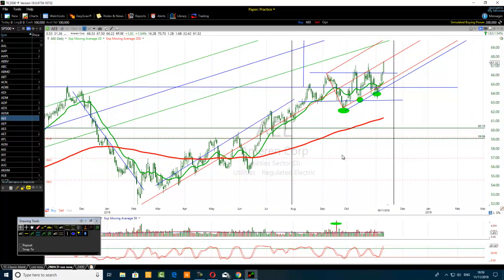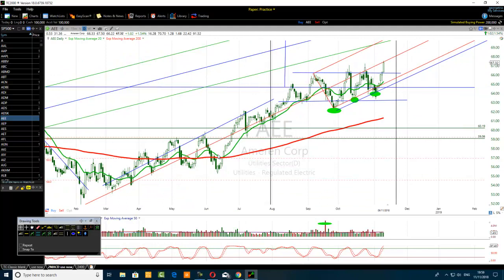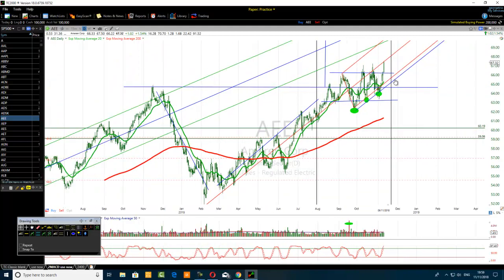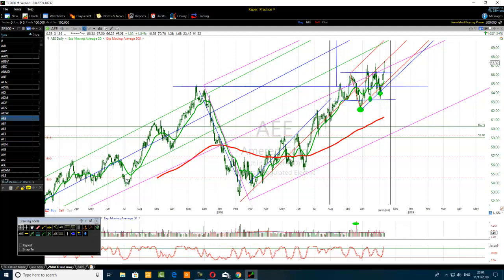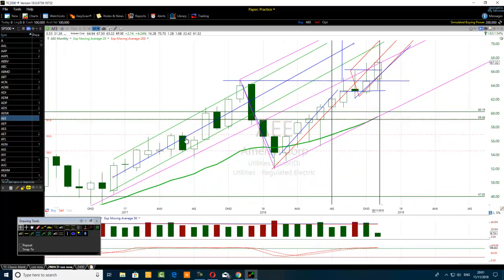How To Trade Daily Chart Like A Pro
A technical trading video that teaches how to use the daily chart
for day and swing trading purposes like a professional trader.
Know exactly how the pros trade the daily chart, and begin to
improve your daily chart technical analysis today.
Get started.

Stock Swing Trader
goo.gl/orRGTJ

Stock Day Trading Tips And Tricks
goo.gl/Cxt6iP